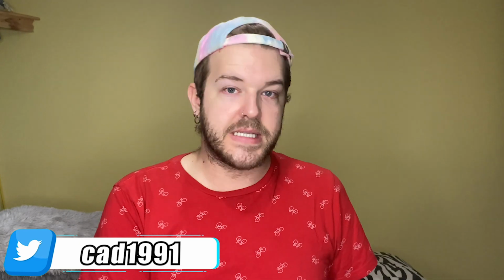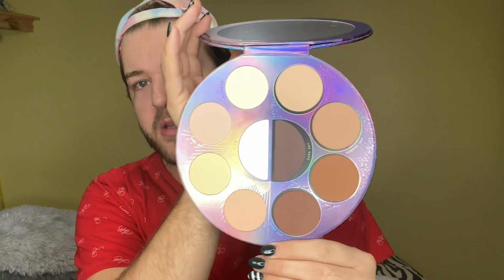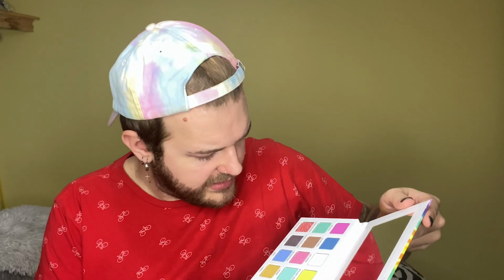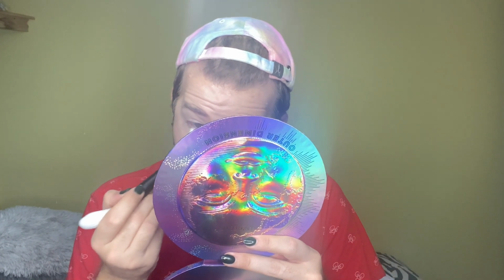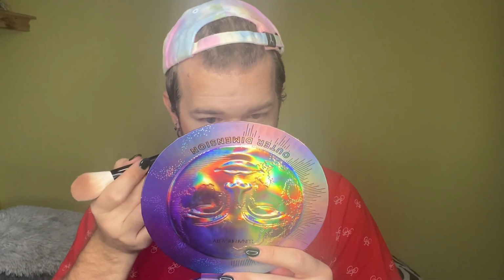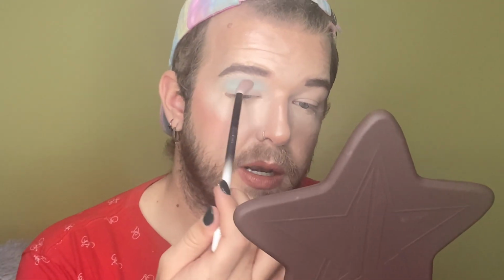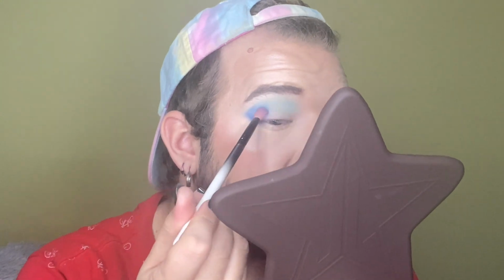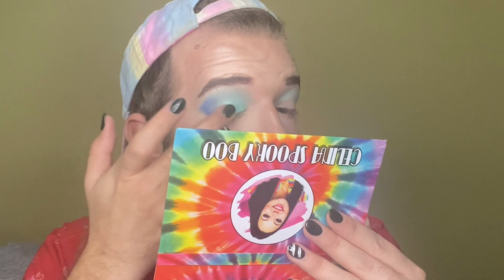New Makeup - First Impressions!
Well hey there, friendships!

On today's episode of Makeup Monday, I am reviewing and playing with some new makeup release by Lunar Beauty and Beauty Boo Cosmetics!

Don’t forget to like this video if you enjoyed the end look, if you liked any of the products I used, or if you enjoyed the video as a whole!

Don’t forget to hit the subscribe button cause I post weekly videos and hit that notification bell so you know when I post a new video because if you don’t, how else will you know? You won’t, so do it!

Bye friendships!

Products used in the video:
1. Lunar Beauty Face Brushes
2. Lunar Beauty Outer Dimension Face Palette
3. BeautyXBoo Cosmetics Celinaspookyboo Palette 2